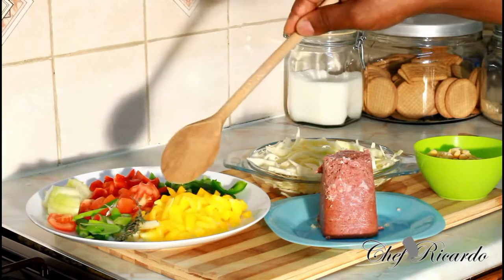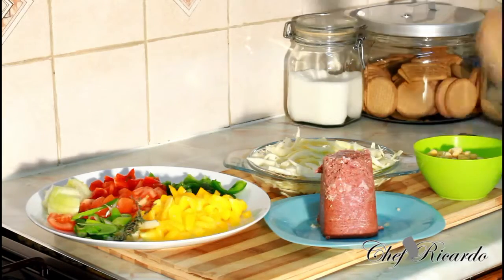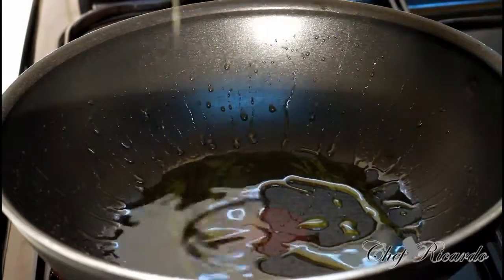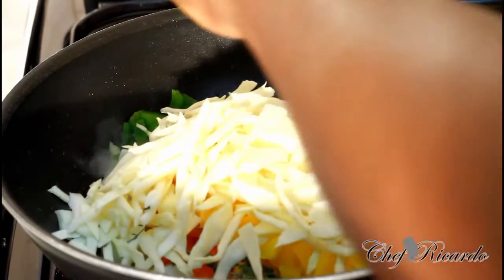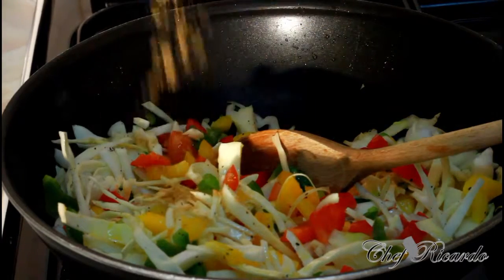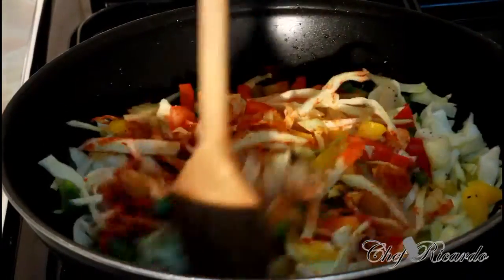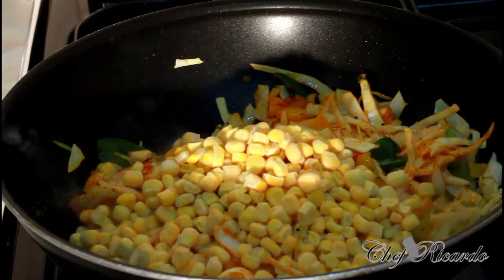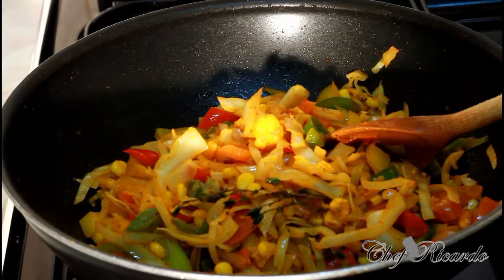Jamaican Bully Beef And Caggage Served With White Rice black history month